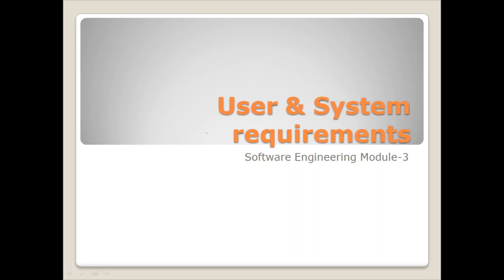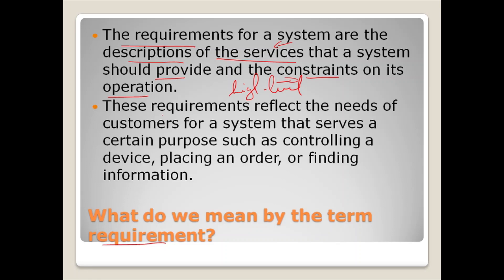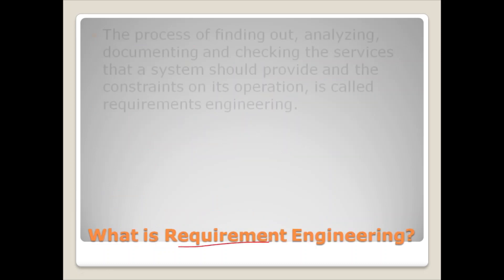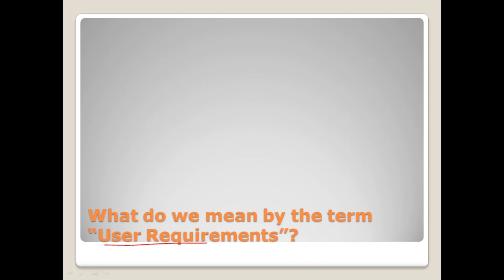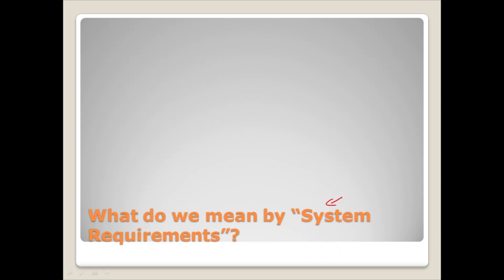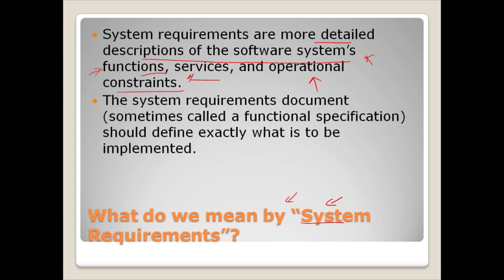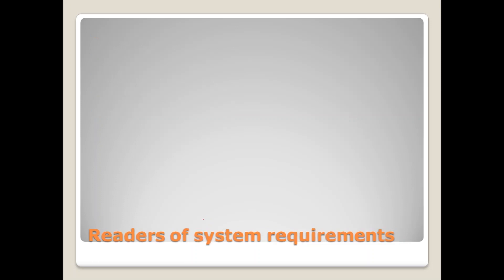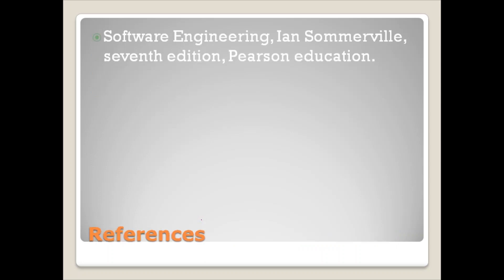What is Requirement Engineering? What are User and System requirements in Software Engineering?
This video defines requirement in Software Engineering. Further differences between User and System requirements have been listed out. Also, readers of these requirements have also been mentioned.